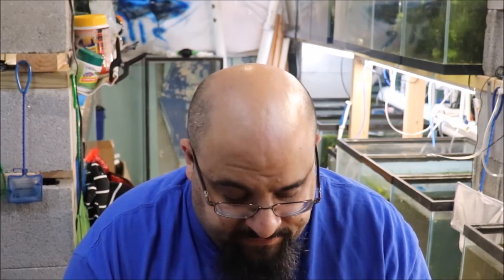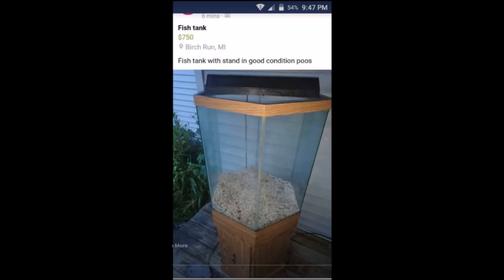RANT ABOUT A TRIANGLE TANK ON FACEBOOK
I had to rant about overpriced tanks on Facebook! Also a triangle tank? Really? People are out of control with pricing tanks on Facebook and Craigslist.

Seachem Prime

Seachem Safe

Prazi Pro

Ich X